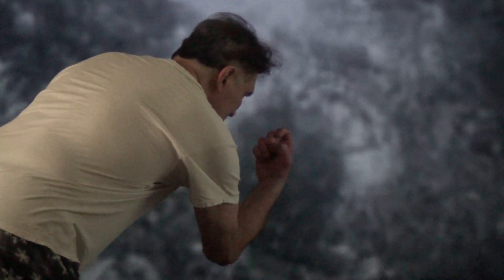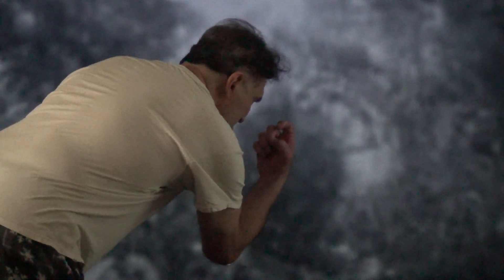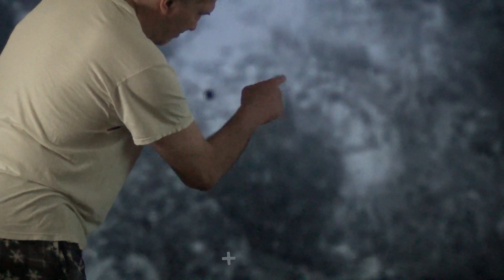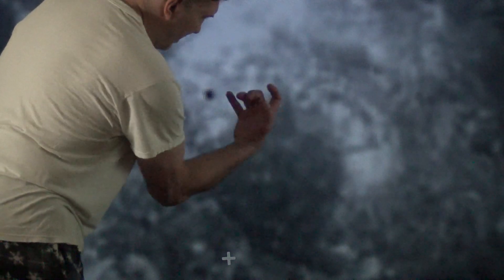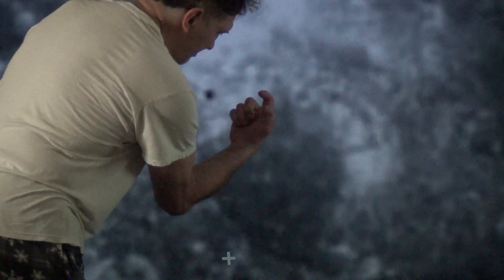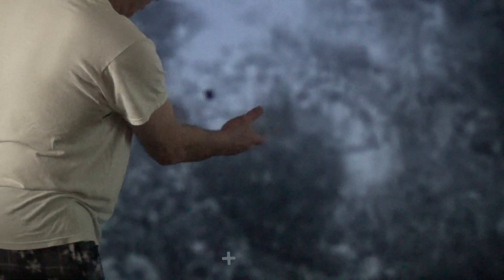EYES-FACES AMONG SCULPTURES